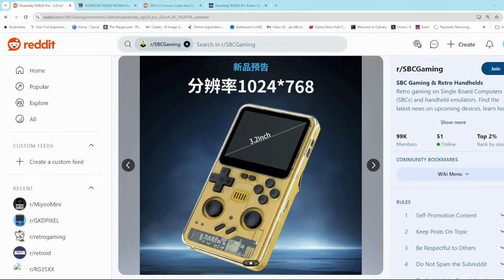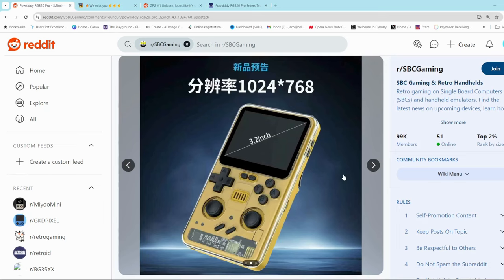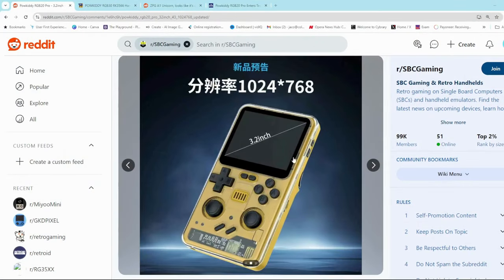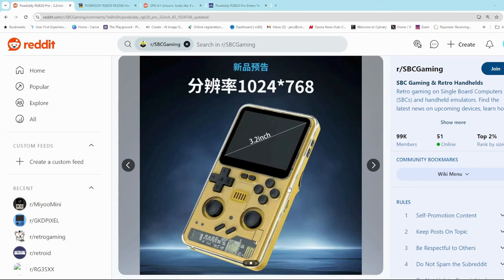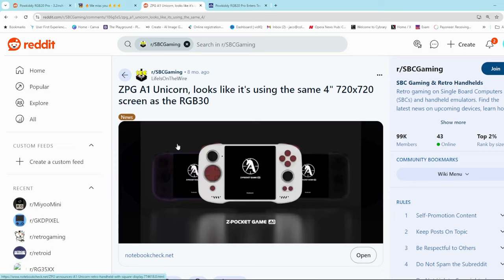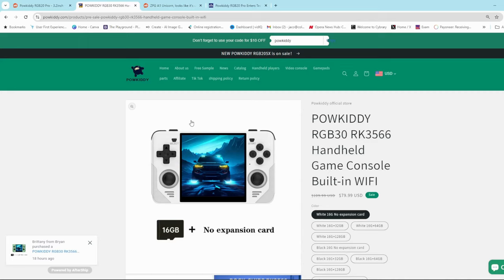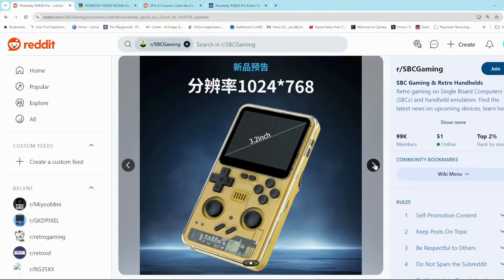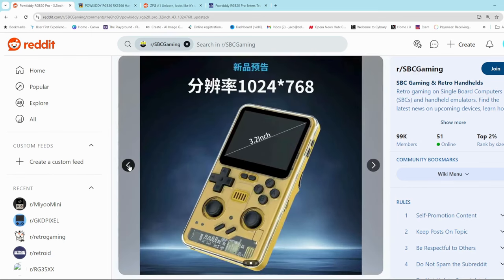The Rumoured Powkiddy RGB20 Pro: Why the Long Face?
Powkiddy has been indicating that they plan to realease a very elongated vertical handheld that looks quite uniuque. In this video i go over what we know about the unit to date and share what i think about it.